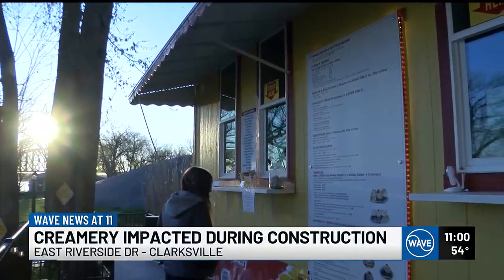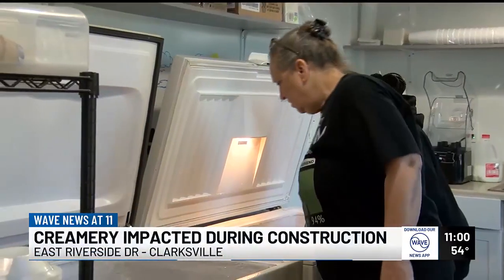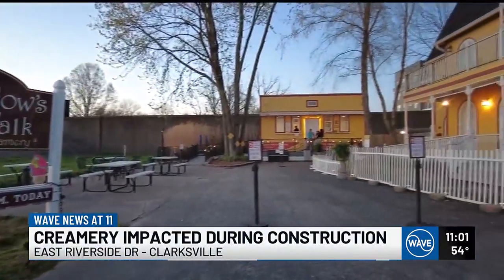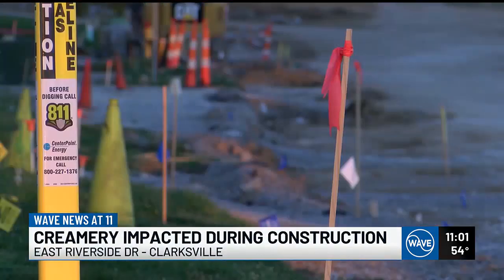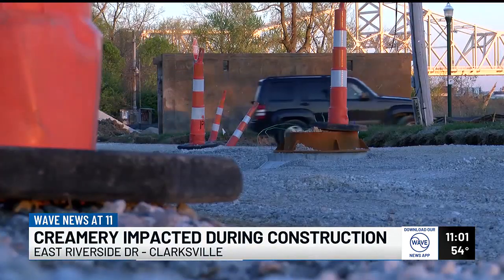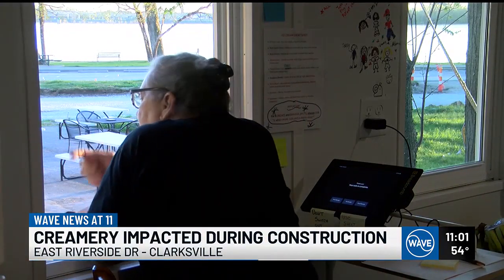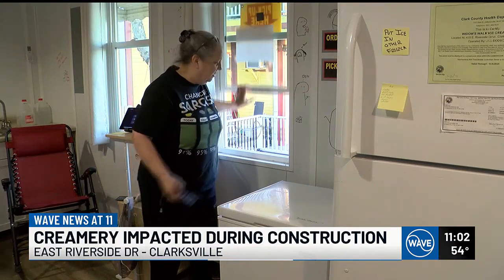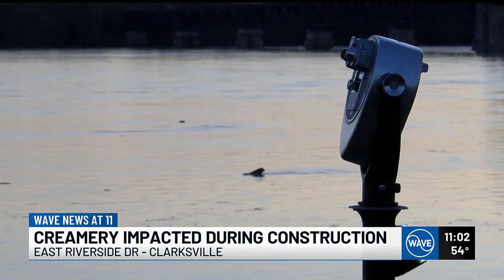Clarksville Creamery faces challenges during riverfront construction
Widow's Walk Creamery serves up sweet treats year-round. But as the owner prepares to enter her peak sales season, she is having to get past several roadblocks.